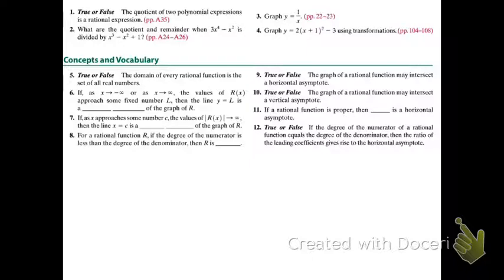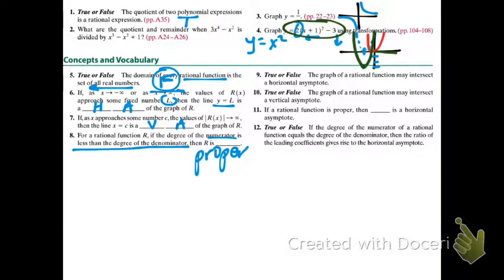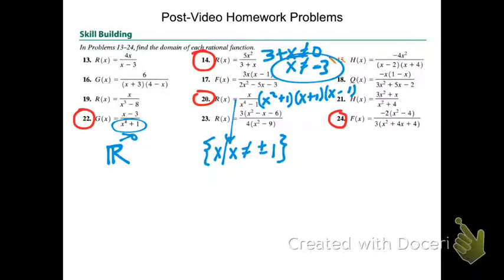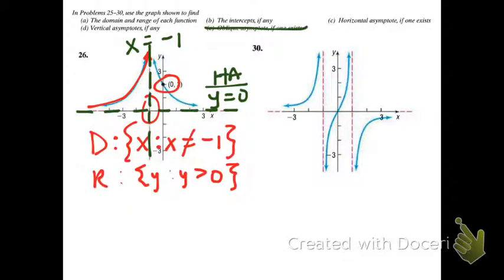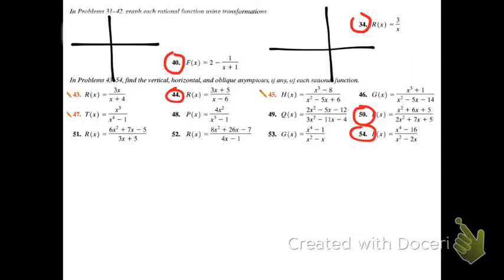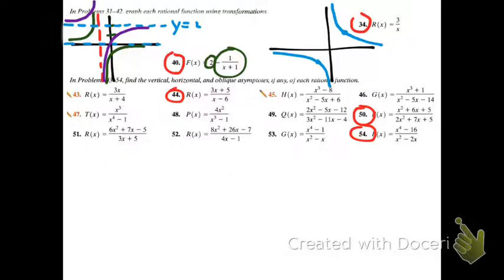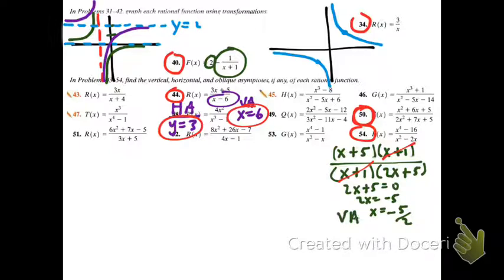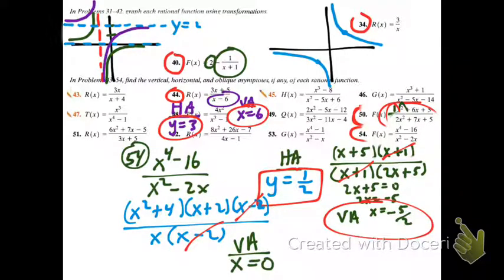PCH Sem 1 4.4 HW Solutions